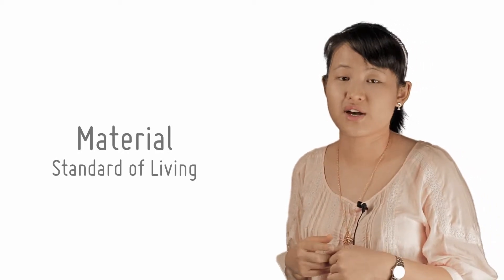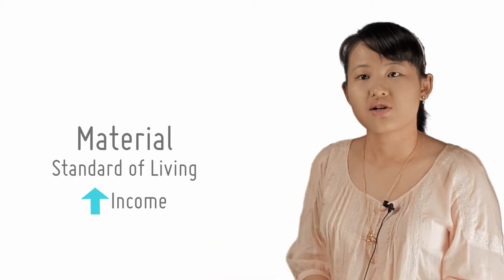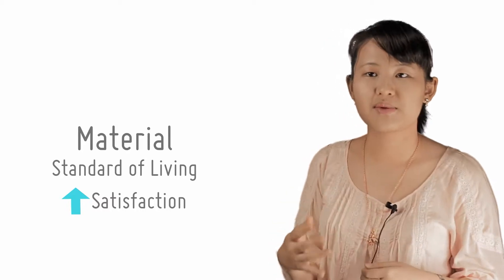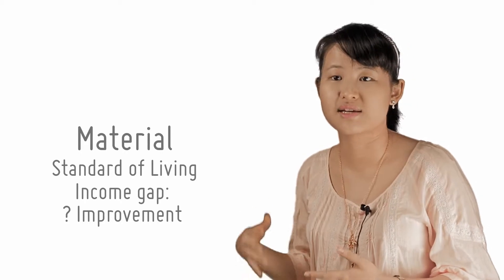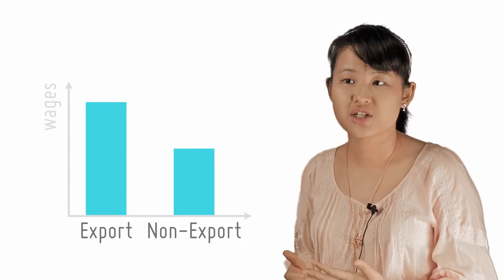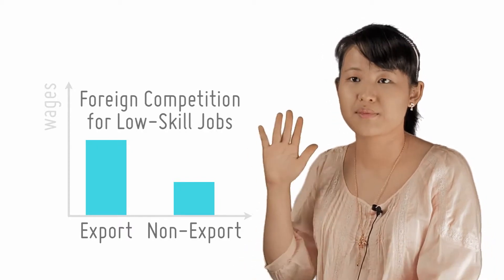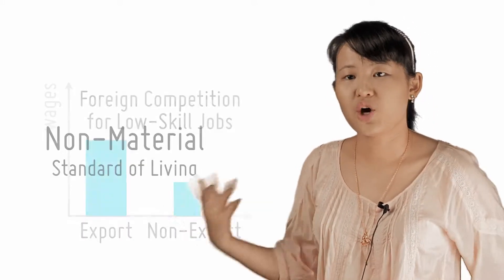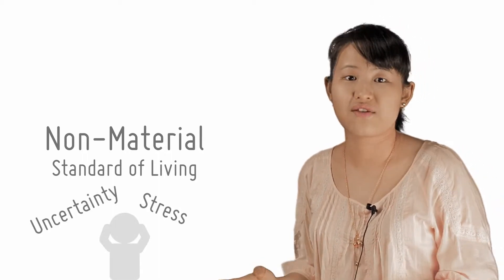Standard Of Living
[6/8]
by openlectures

Standard of living is an important yardstick in evaluating the costs and benefits of globalisation.